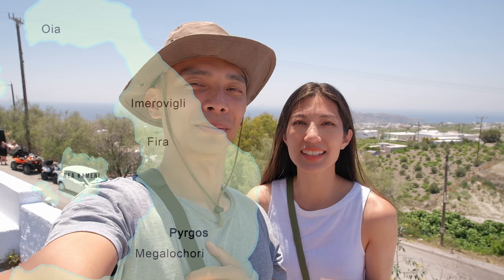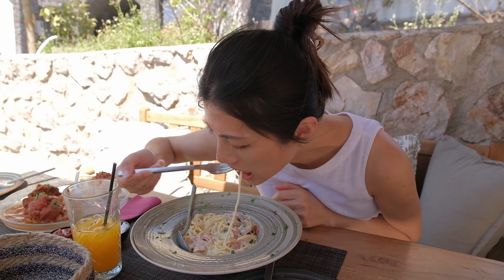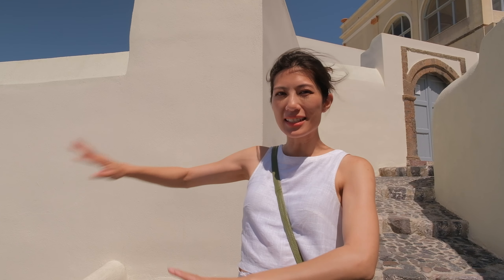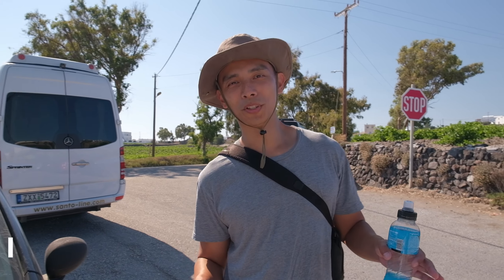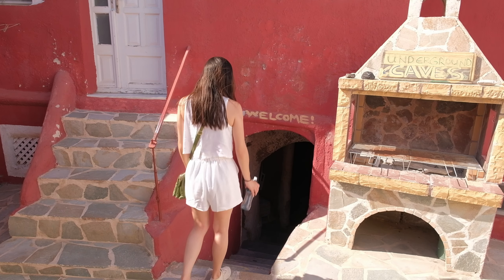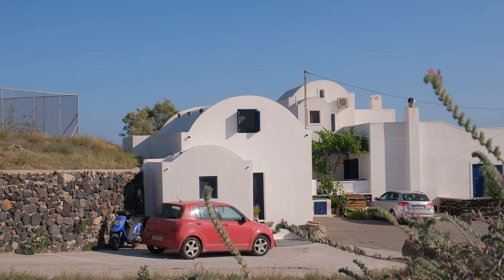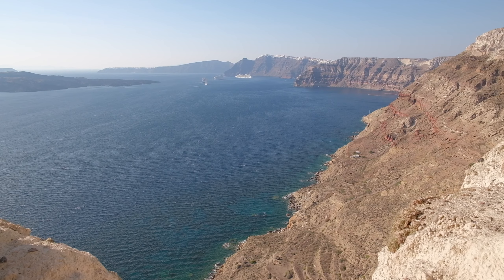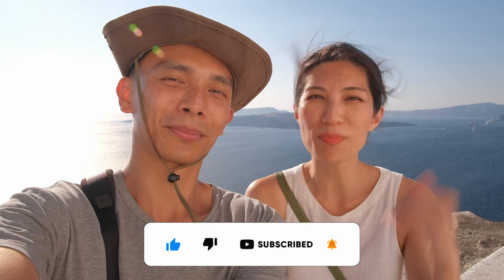Hidden Gems in Santorini — Pyrgos & Megalochori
In our final vlog from Santorini, we visited the lesser-known villages Pyrgos and Megalochori. Both villages are far less crowded and busy compared to the very popular Fira and Oia but they're no less stunning. We even came across some amazing "hidden" gems.

🚌 BUS GUIDE
To get around Santorini we caught the public bus everywhere however it's not the most straight forward form of transport there. We found @GreeceExplained's videos very useful on this topic and encourage you to check them out too if you're also planning on taking the bus in Santorini.

🍝 LUNCH
Rymidi
Address: Pyrgos Kallistis 847 00, Greece

VLOG DATE: 22 June 2023

SUPPORT US